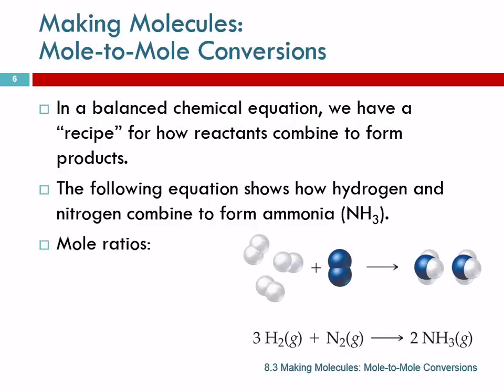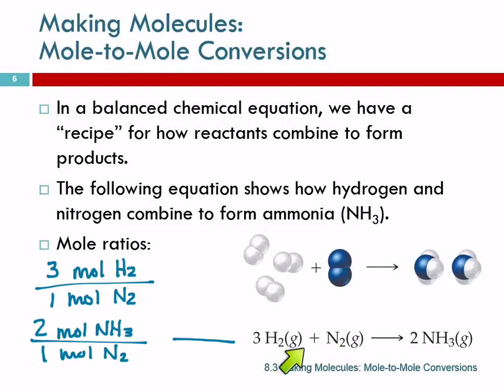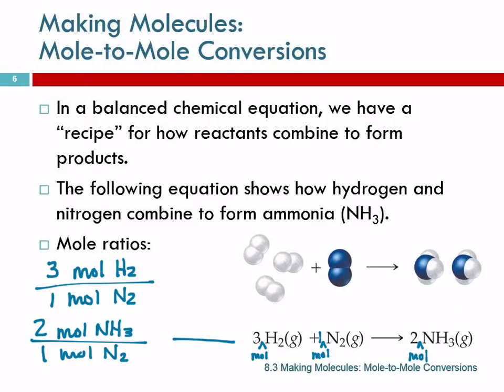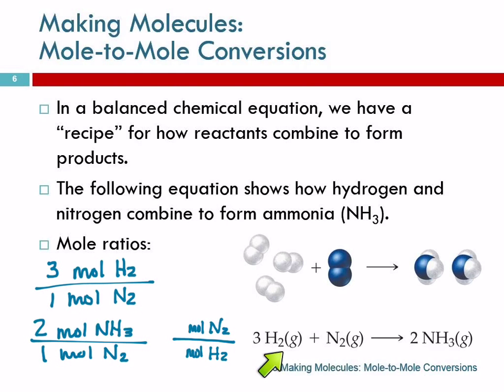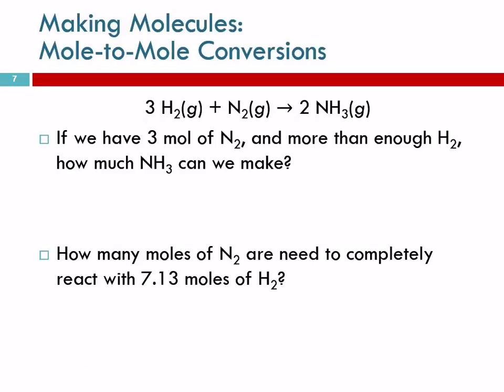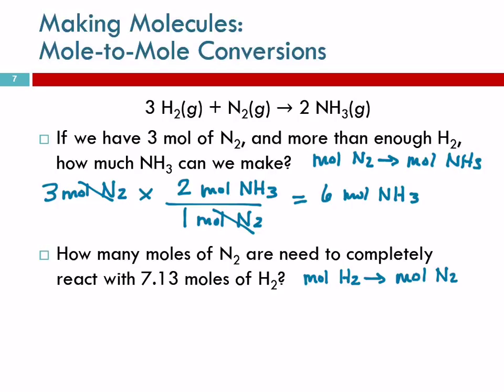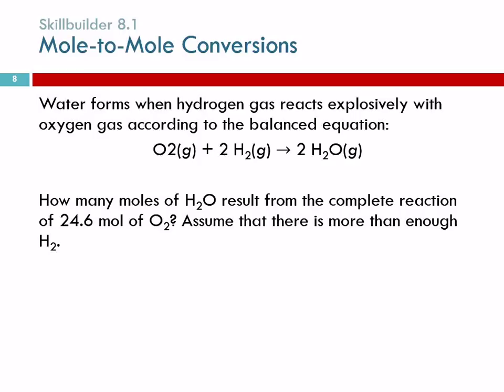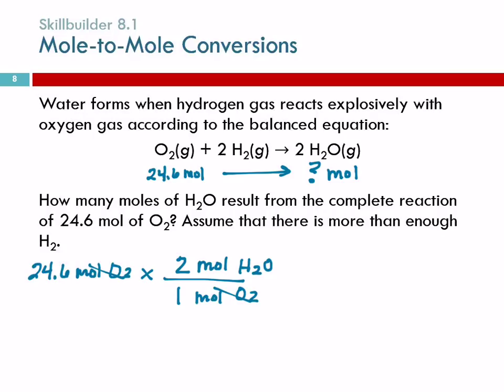8.3 Making Molecules: Mole-to-Mole Conversions